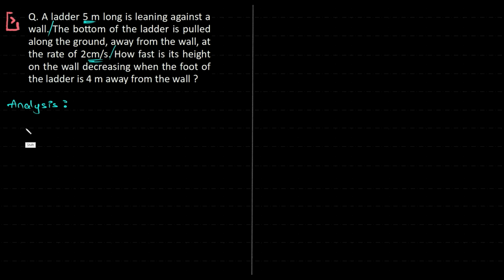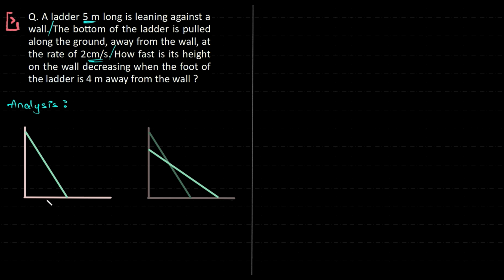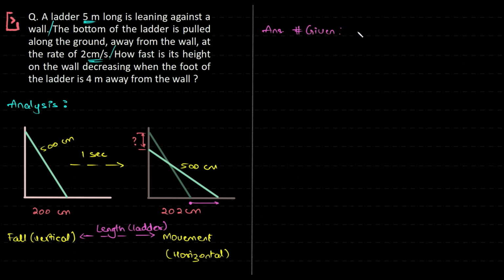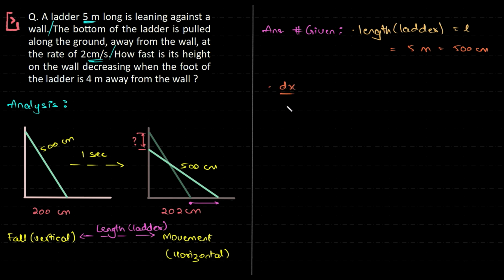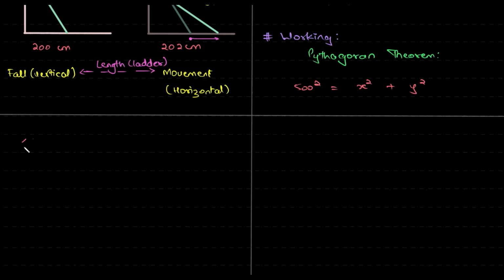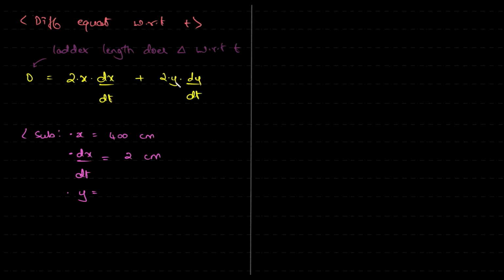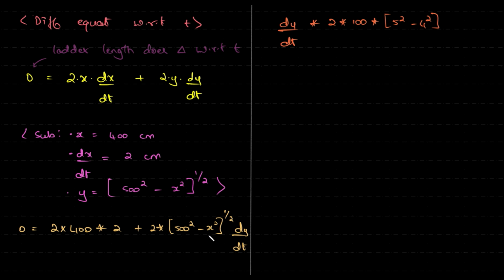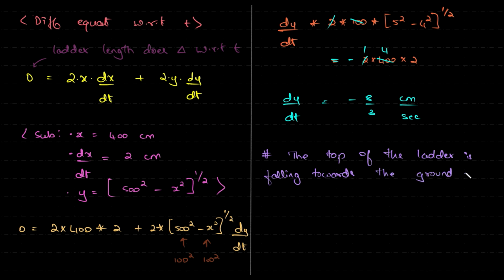6 02 J 1 Ex 6 1 10th main E